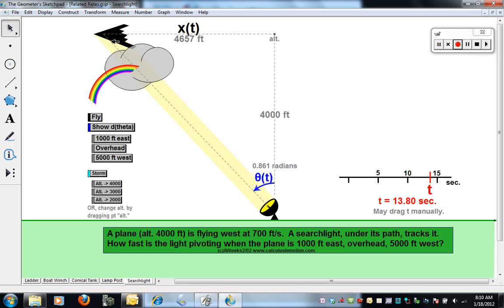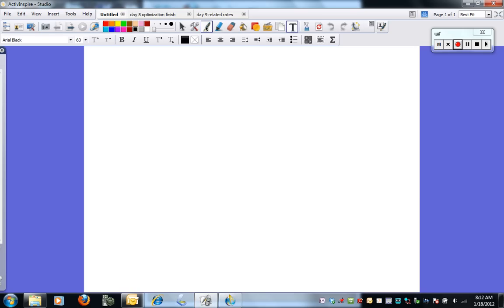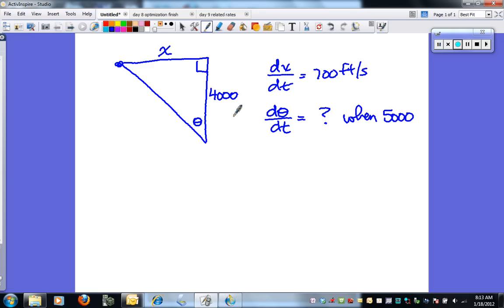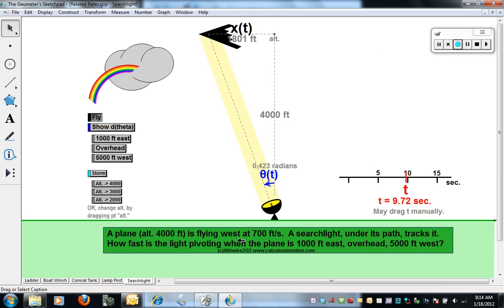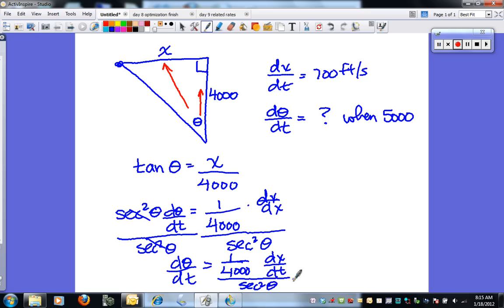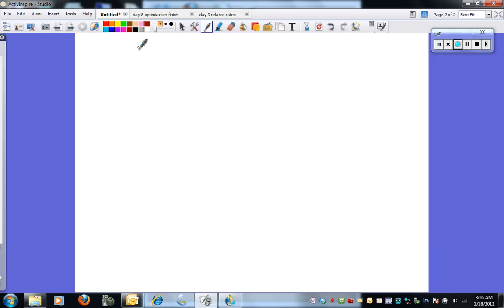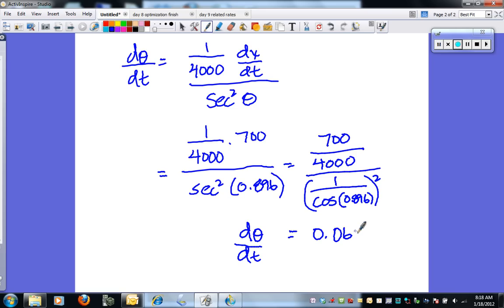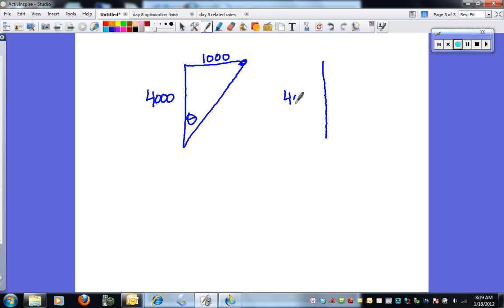related rates angle of elevation.avi